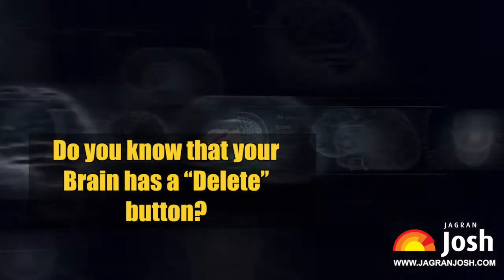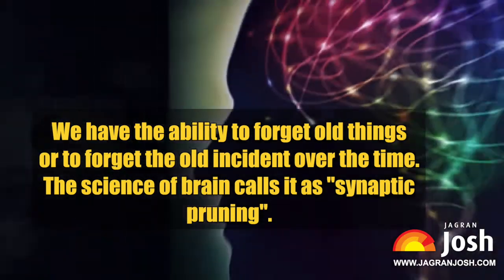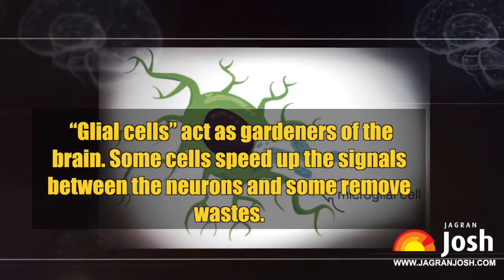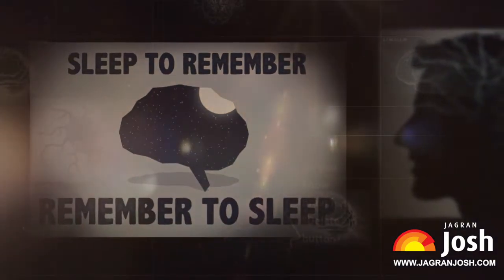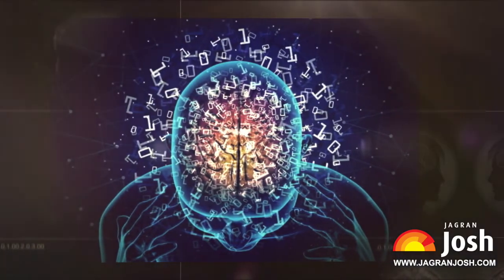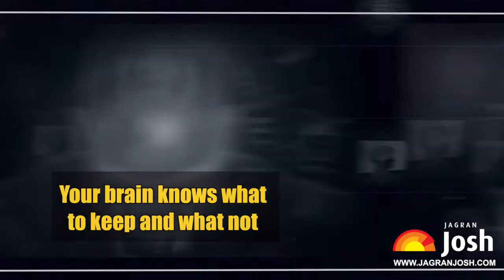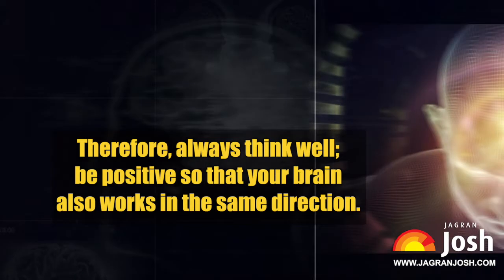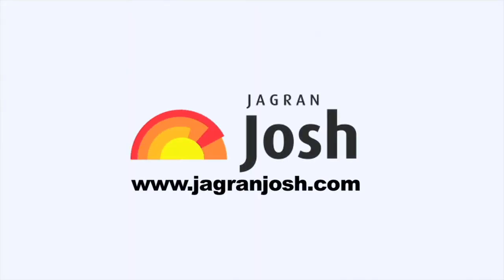Do you know that your brain has a “Delete” button?In English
Science says that you can erase your memories. Our brain has a delete button. Isn’t it shocking! But it is true. Let us understand through this video how does it work?